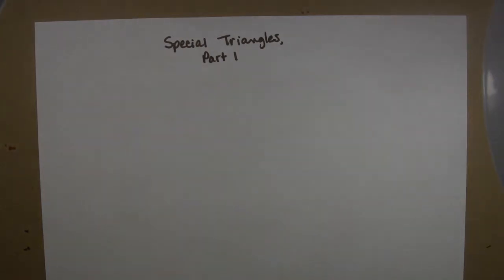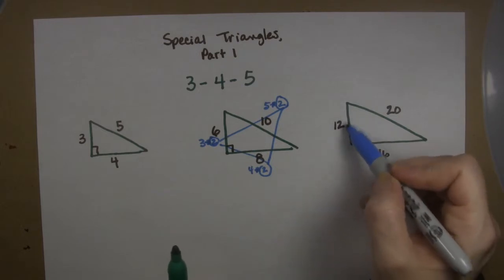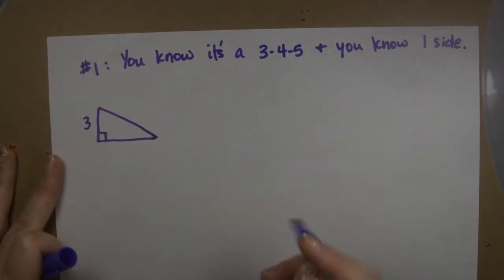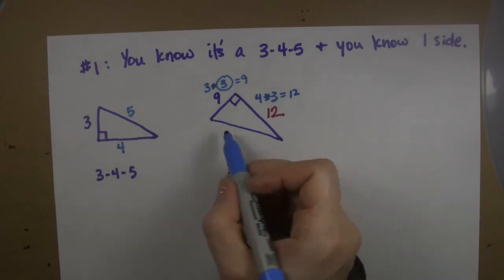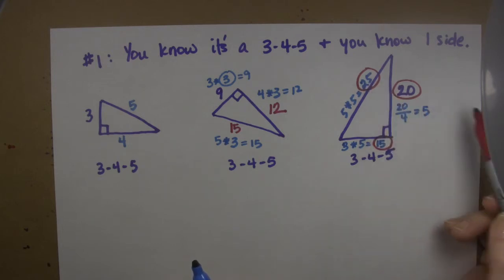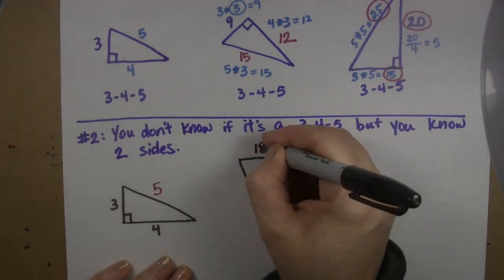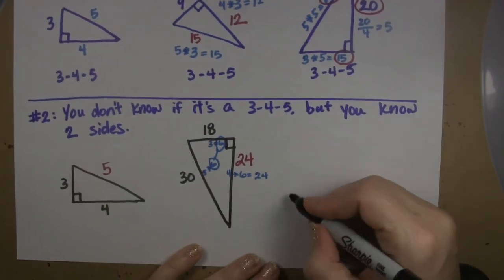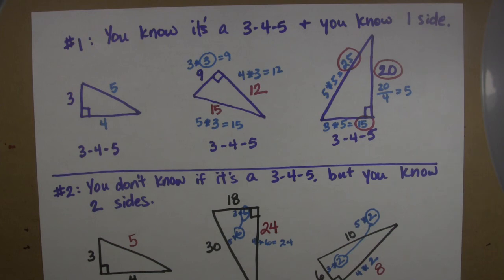Special Right Triangles, Part 1